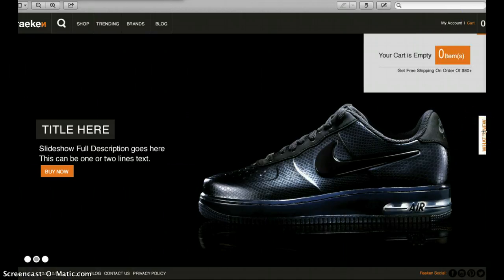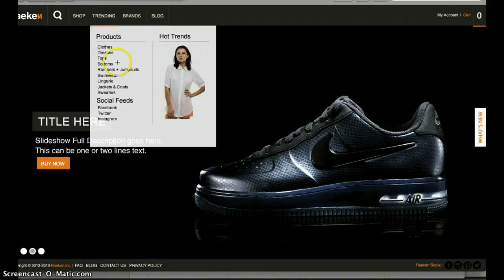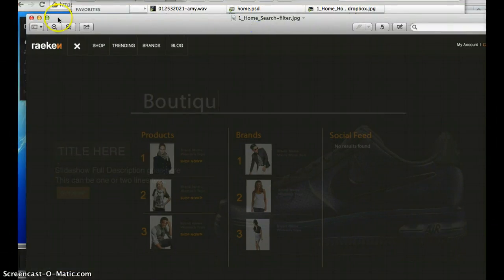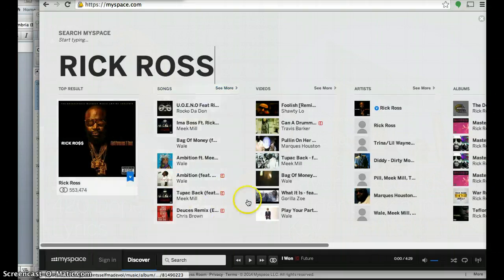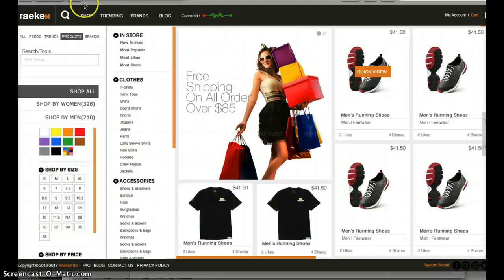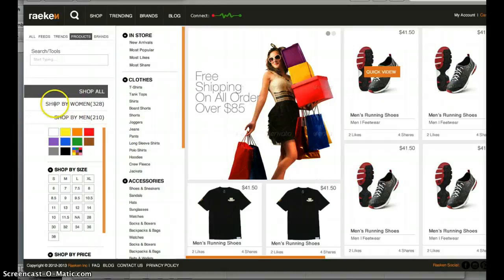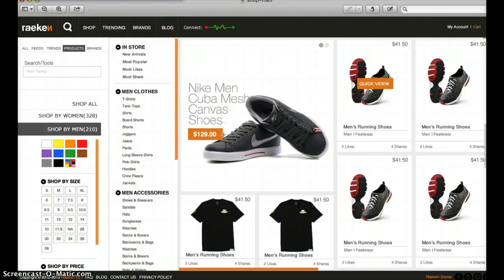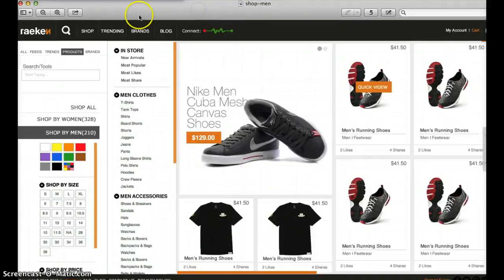RK Design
Design